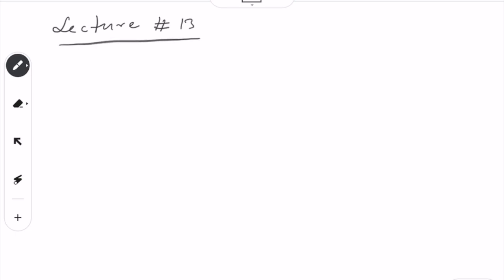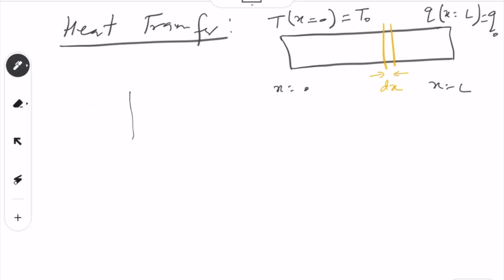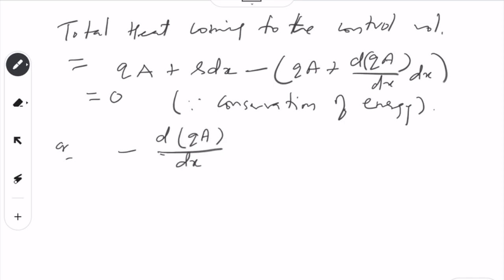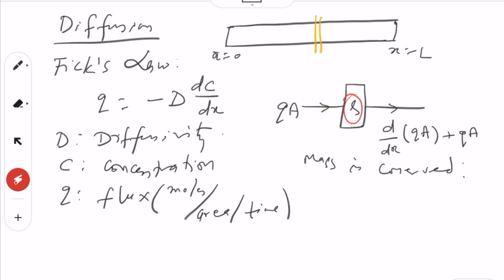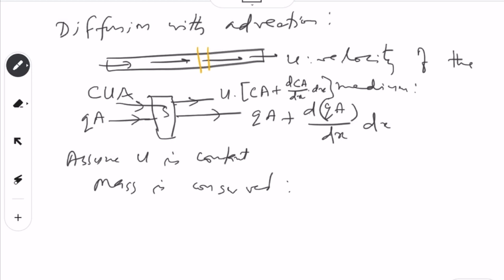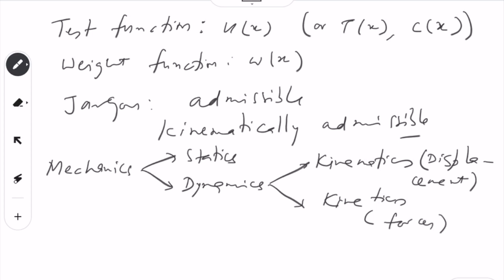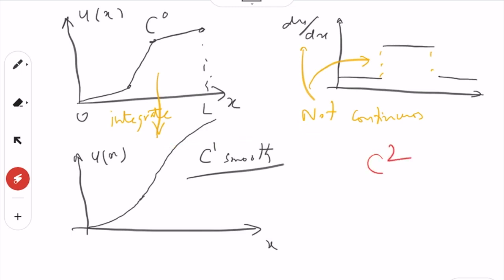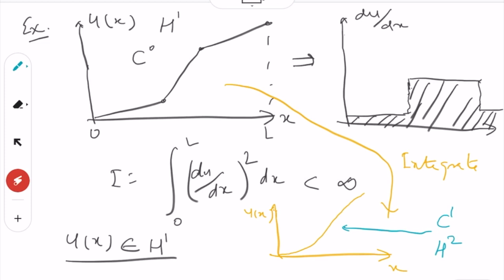ME515 Winter 2021 Video Lecture 13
Topics: Derivation of 1D heat equation, Convection boundary conditions, Derivation of 1D diffusion equation,  diffusion-advection equation,  Kinematically admissible test and weight functions, Cn: Smoothness / Continuity, Square integrability, Hn: Square integrable derivatives.